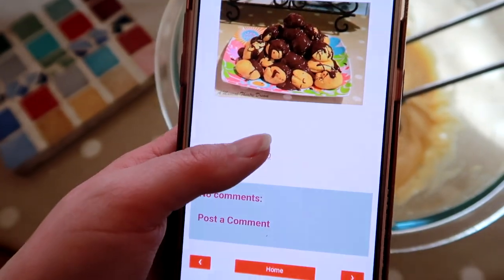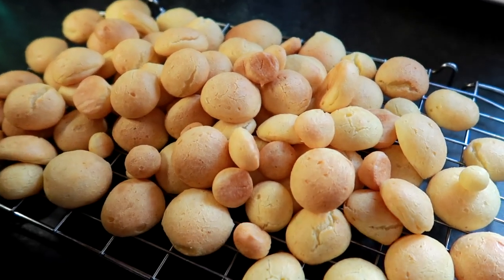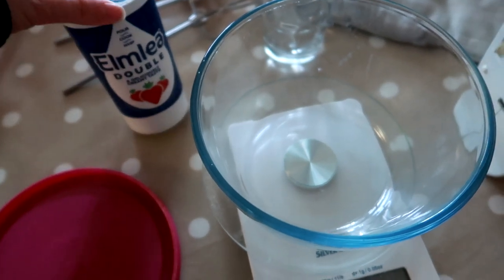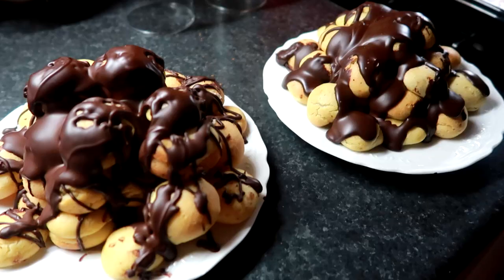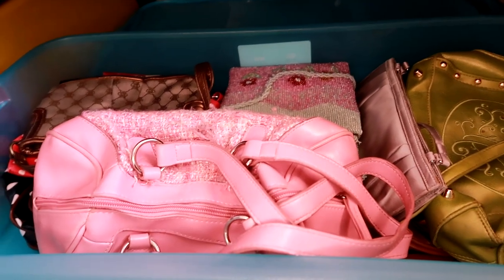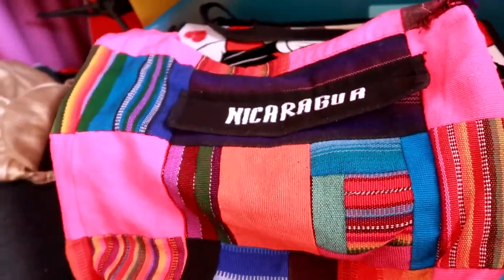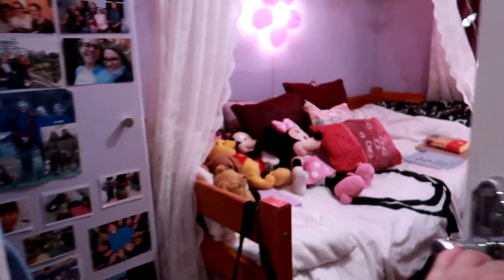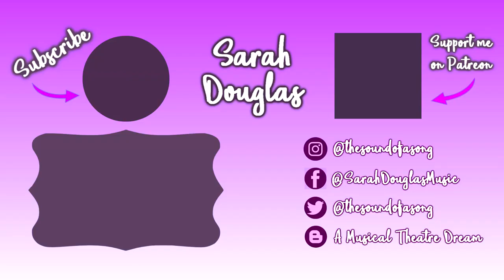GOODBYE PARTY BEFORE MOVING! | Sarah Douglas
Here is my second vlog in my moving/London series. Preparing to move, and small gathering with some friends ❤️